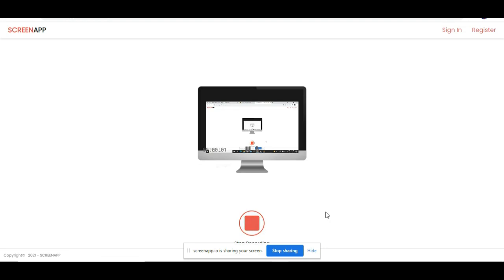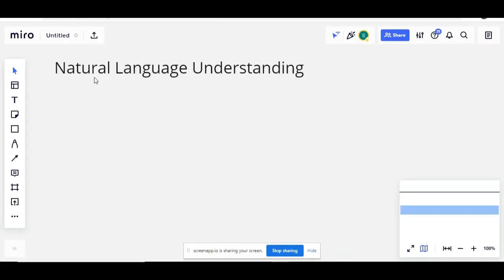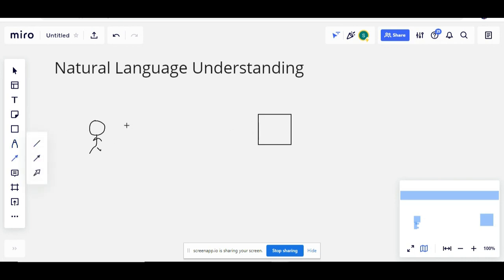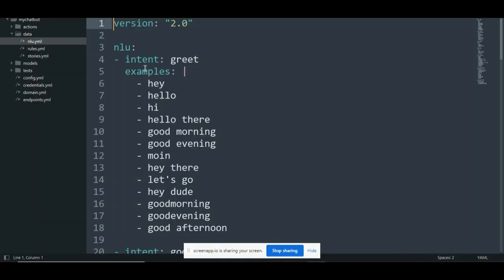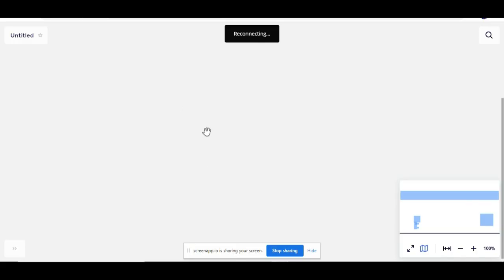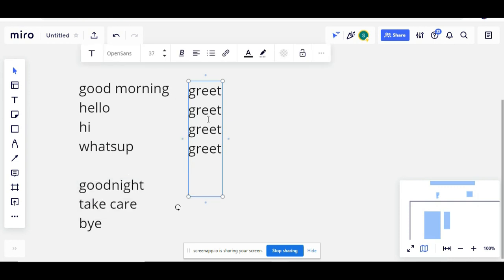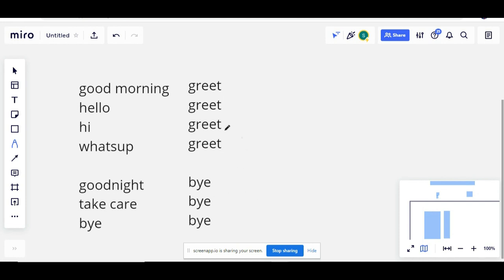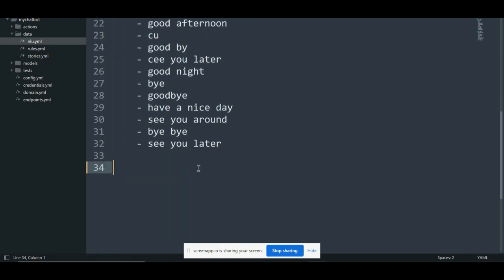Intents, Response and Story Rasa Chat Bot Explanation Lecture part 1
Rasa is an open-source conversational AI framework that allows developers to build and deploy chatbots and virtual assistants. It follows a machine learning-based approach to understand user inputs and generate appropriate responses. In Rasa, key concepts include Intents, Responses, and Stories.

Intents:
Intents represent the user's intention or purpose behind a message. They are predefined categories that the chatbot should be able to recognize. For example, if a user says, "Book a flight," the intent might be "book_flight." Training a Rasa model involves providing examples of different intents so that the model can learn to classify new messages correctly.

An example of defining an intent in Rasa's training data might look like:

## intent: book_flight
- I want to book a flight
- Can you help me with flight booking?
- Book a ticket for me

Responses:

Responses are the actions or messages that the chatbot should generate in response to a user's input. In Rasa, responses are associated with specific intents, and the bot is trained to understand which response to use for a given intent.

An example of defining a response in Rasa's training data might look like:

## action_book_flight
- Sure, I can help you with flight booking. Please provide me with your travel details.

Stories:

Stories in Rasa represent sample conversations between a user and the chatbot. They help in training the model to understand the flow of a conversation and generate appropriate responses based on the context.

A simple example of a Rasa story might look like:

## Book a Flight
* book_flight
  - action_book_flight

This story indicates that when the user expresses the intent "book_flight," the bot should respond with the action "action_book_flight."

In the Rasa development process, developers typically create training data with examples of intents, responses, and stories. The training data is then used to train a machine learning model that can understand user inputs and generate appropriate responses based on the learned patterns. Rasa also provides tools for handling entities (information extraction), actions (performing tasks), and more to create sophisticated conversational experiences.